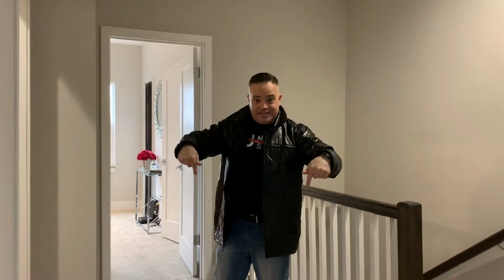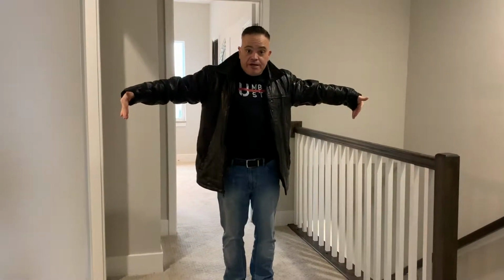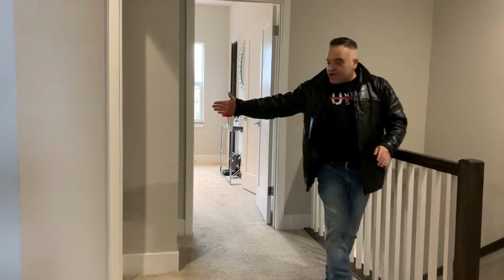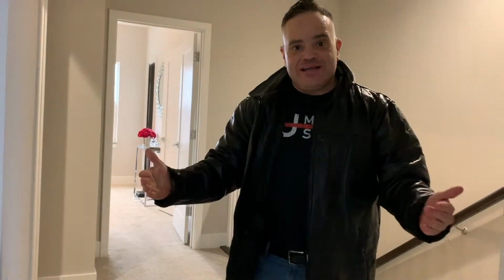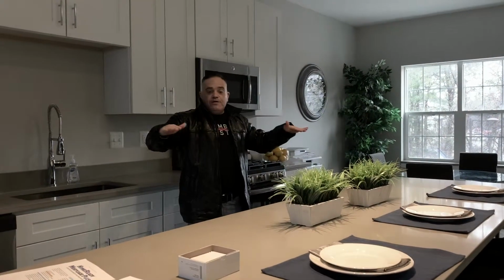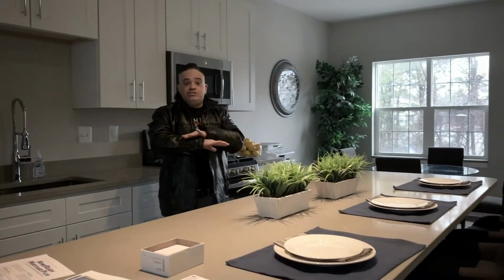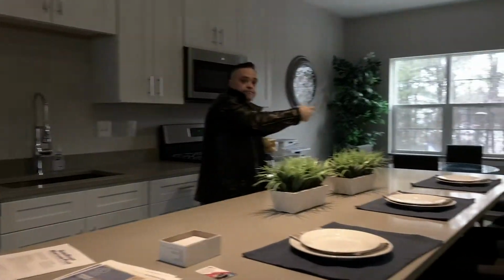Waldorf MD Realtor Skip Young - Military PCS to Fort Meade MD Home Purchase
PCSing ot Ft Meade MD and get video of your new home before you purchase. Hiring Skip Young your Military Veteran Housing Certified and Relocation Maryland Realtor® will show you your new home before you arrive. Have orders to Ft. Meade and Need a Rental or a New Home Purchase. Contact Skip Young of eXp realty to get your home before you arrive.